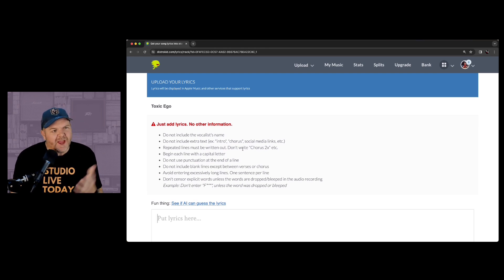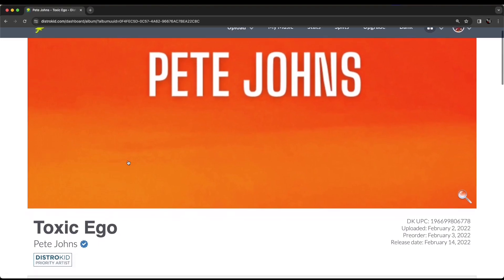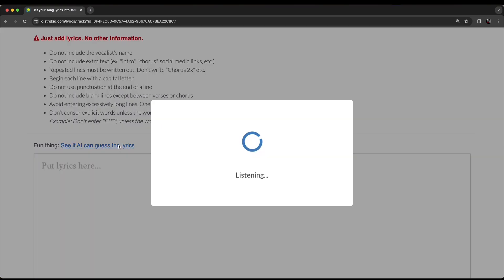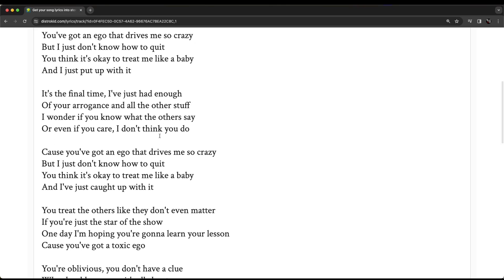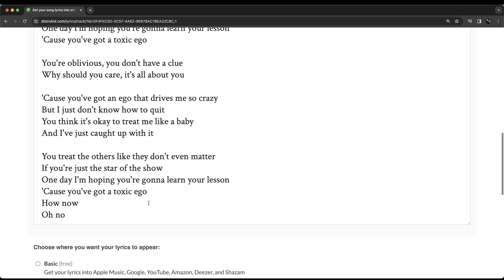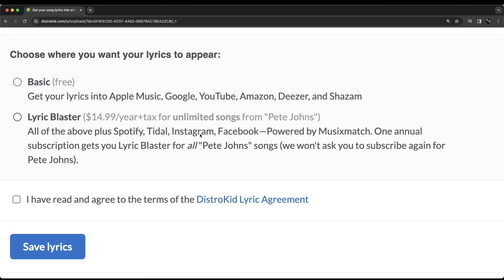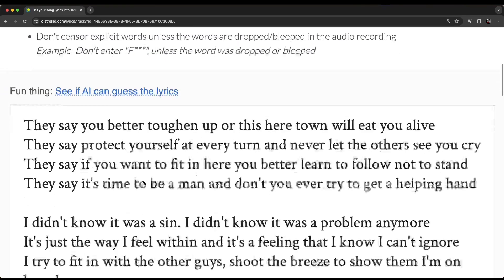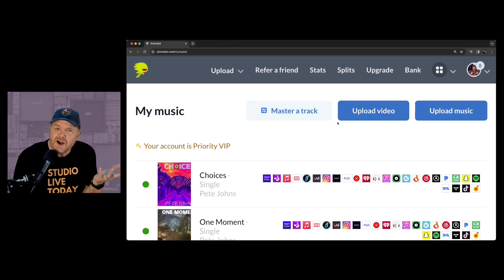Add LYRICS in DistroKid (the easy way!)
How to use the A.I. (artificial intelligence) lyrics feature in DistroKid